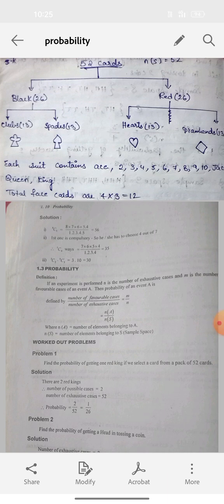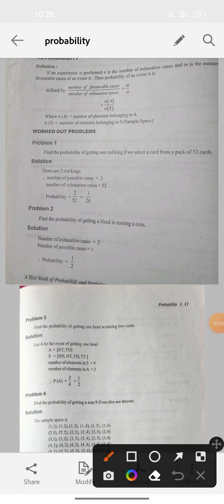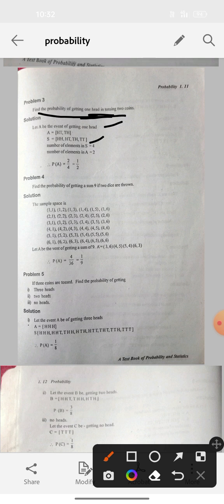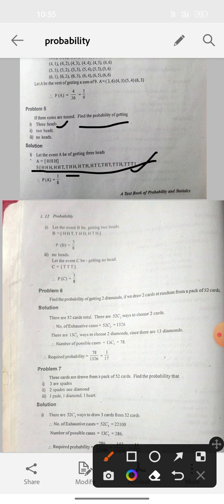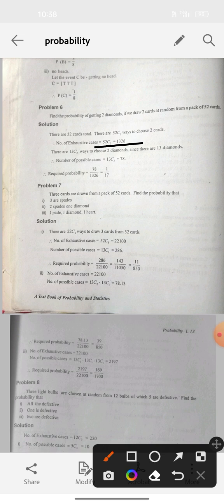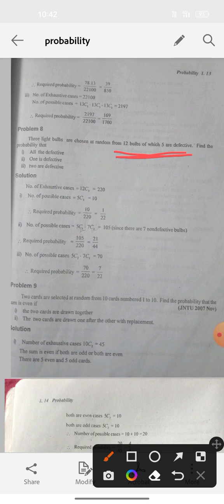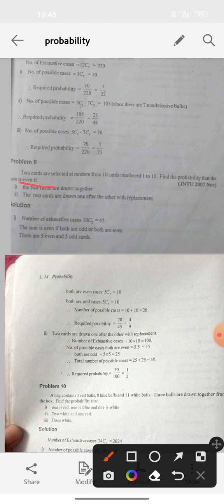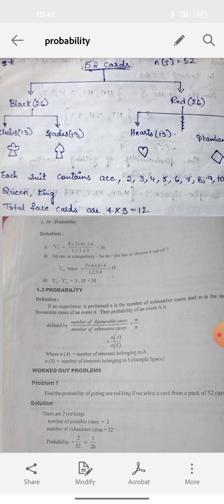Some of the most important models in probability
some of the very most important models in probability which everyone have to know and this may helpful to you#maths